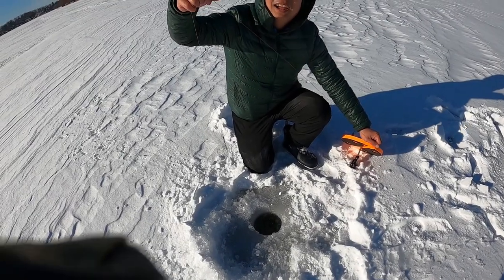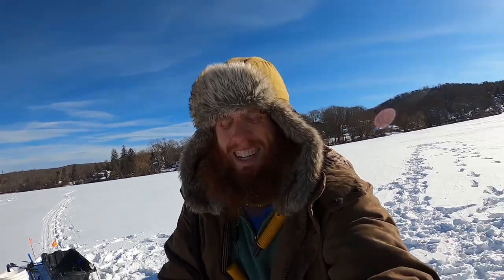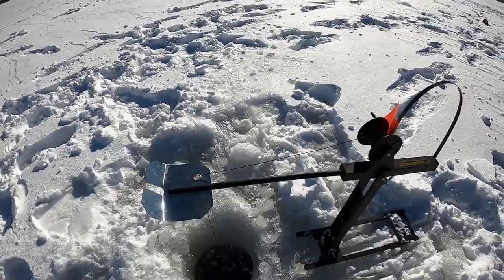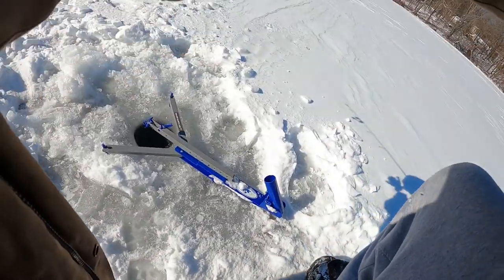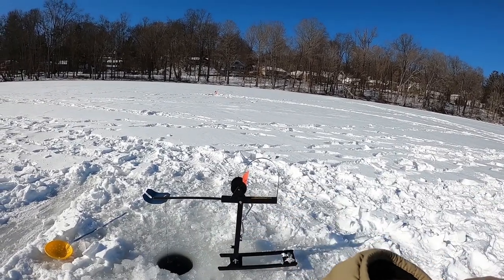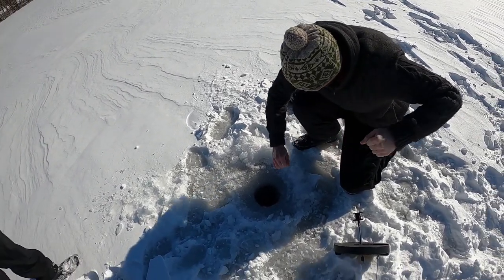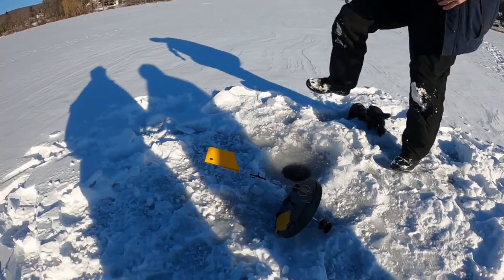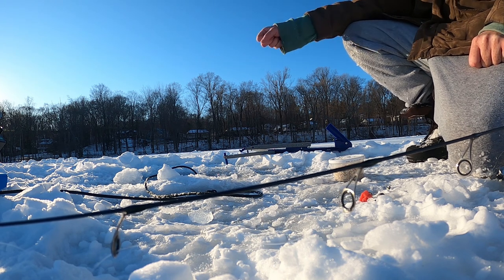PIKE DROP! (tip-ups, tip-downs, PBs, & pine needle teas)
Can't complain about this one! (except the length...not the pikes, silly, the video) Thanks to Ra for the beautiful drone work!

Filmed on 1/30/22, New York (sorry...)

the tea